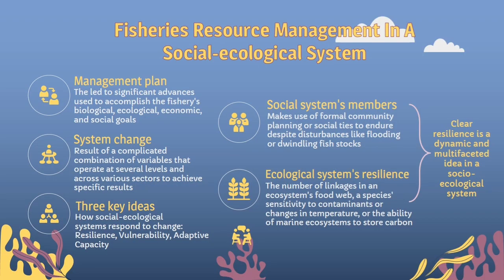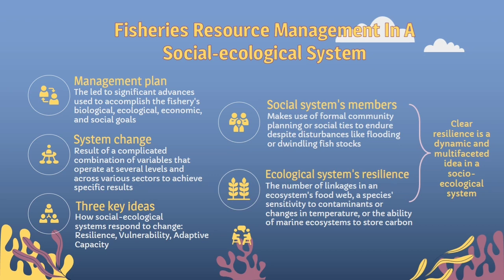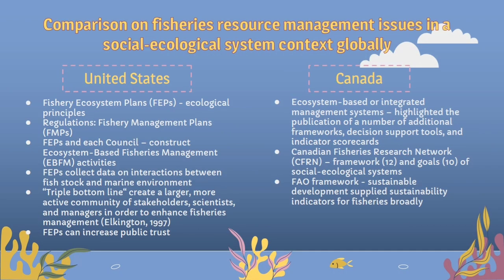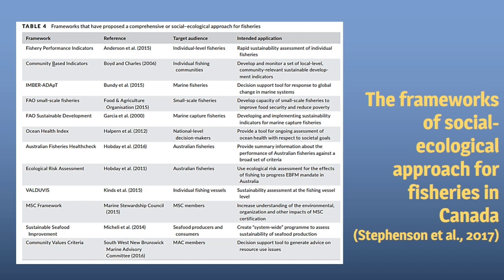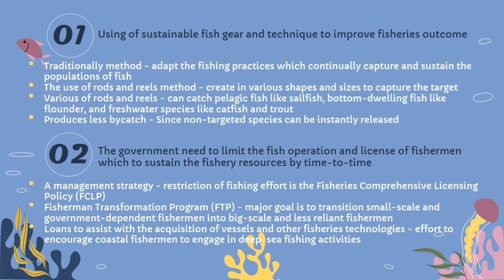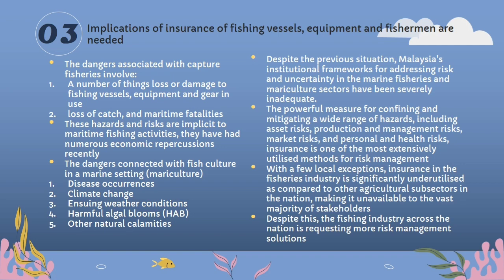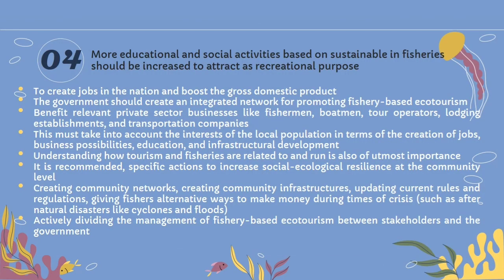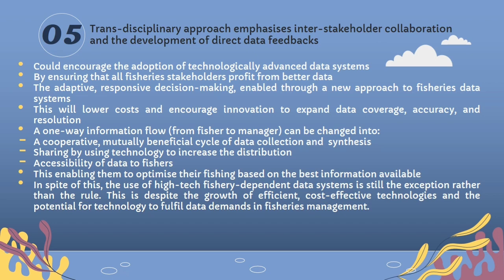FIS5112 Assignment 2 by Nur Alfeera (P4990)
Briefly explain on Question 1 to 4 from Assignment 1
Assignment 2: Individual Presentation
SUSTAINABLE FISHERIES AND COMMUNITY LIVELIHOOD

Presented by:
Nur Alfeera Binti Effendi (P4990)
MSc. Tropical Fisheries
Faculty of Fisheries and Food Science
Universiti Malaysia Terengganu (UMT)